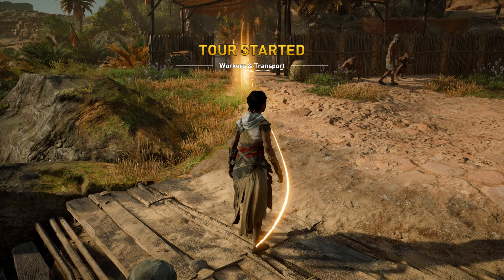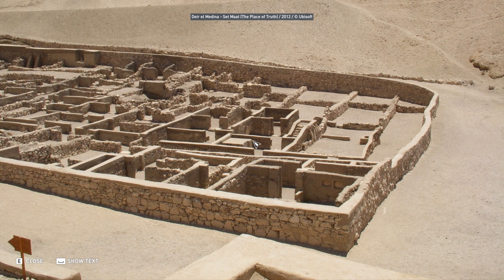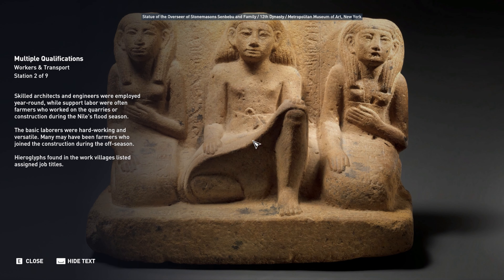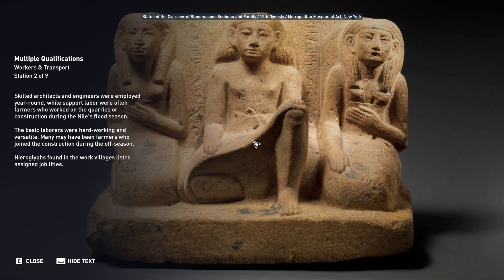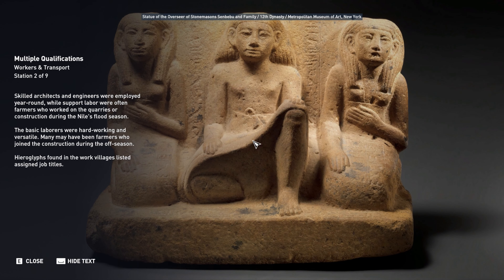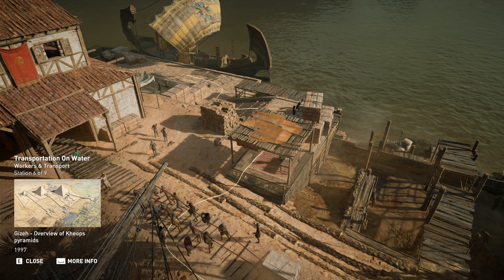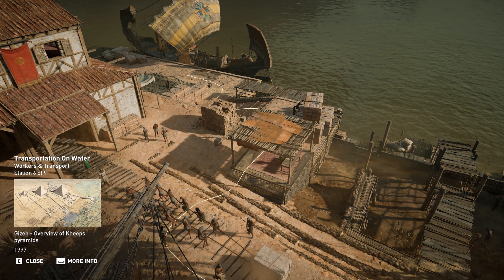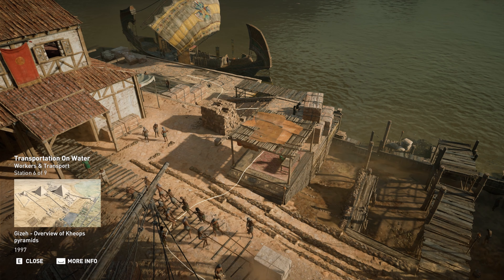Workers & Transport - Discovery Tour: Ancient Egypt - Assassin's Creed Origins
Whether workers were employed for the pyramid construction or at the quarries, the government supplied food and housing. Workers for the pyramids and royal necropolises were housed in more permanent villages such as the famous Deir el-Medina. Quarry workers had more temporary lodgings. Al skill levels were needed and utilized, from basic workhands to prepare the gypsum, to brick makers and sand carriers, to skilled stonemasons to shape the blocks.

Skilled architects and engineers were employed year-round, while support labor were often farmers who worked on the quarries or construction during the Nile's flood season. The basic laborers were hard-working and versatile. Many may have been farmers who joined the construction during the off-season. Hieroglyphs found in the work villages listed assigned job titles.

Archeological research shows that no food was stored or prepared on site, but instead workers received abundant rations of bread, beer and meat. These rations were taken care of by an administration outside the village. Medical treatment was also available for those who were injured.

While some quarries were closer to the Nile, others were located across the desert and required long expeditions. These expeditions were sanctioned by the state. They involved complex logistics, and required many participants. Transporting a block by land meant that workers had to overcome the weight and friction of the load. To solve this, they first dug a track in the ground. This path was sometimes reinforced with rails upon which a sled used to ferry the blocks would be pulled.

Whenever possible, blocks were toppled from a higher elevation onto the sled. Workers then poured water onto the clay at the front of the sled, creating a slick surface to more easily move the load. It wasn't until the New Kingdom that animals were used to tow the burden.

During flood season, the Nile was at its largest and deepest, which allowed the transportation of the heaviest and biggest loads. Quarries close to the river had troughs dug out to deliver the stones to the shoreline. Harbors and wharfs situated at the river's edge allowed the transfer of materials and supplies. Harbor warehouses accommodated additional stocks of stone so that they were available for the winter sailing season.

The Ouadi el-Jarf papyri detail a limestone load intended for the Khufu pyramid that weighed in at 70-80 tons, or thirty blocks. One papyrus is a fragment from a foreman's notes taken while working on the Great Pyramid. It details the transportation of limestone blocks from the Tura quarries to the construction site of the pyramid. The other papyri are shipping logs containing archives of the sailors assigned to sail the Red Sea and the Nile.

Stone cargo generally weighed 15 tons per boat, amounting to roughly six or seven blocks per trip. For heavier Loads such as obelisks, monolithic pillars or gigantic statues, larger boats were used. These transports are the ones typically showcased on temple walls.

River transportation was the most efficient way to ferry stone blocks between the quarry and the construction site. Blocks were transported by flotillas of several types of boats. The most detailed illustration of transport by river is a relief of Queen Hatshepsut's barge with an accompanying flotilla.